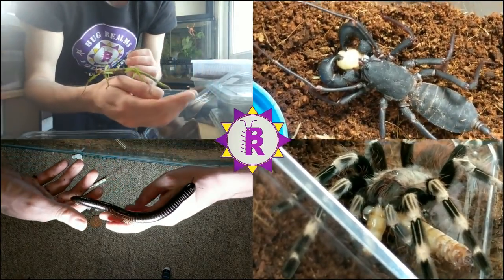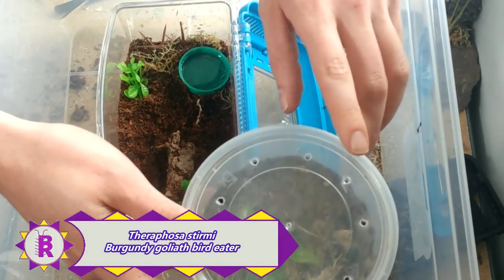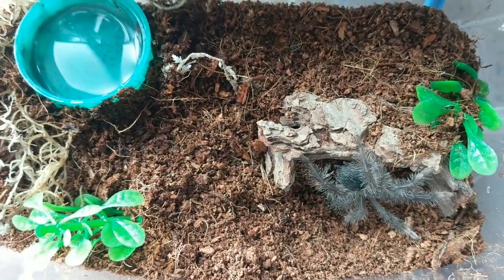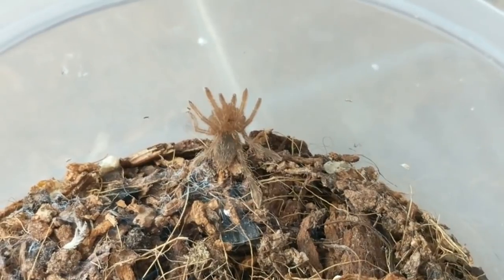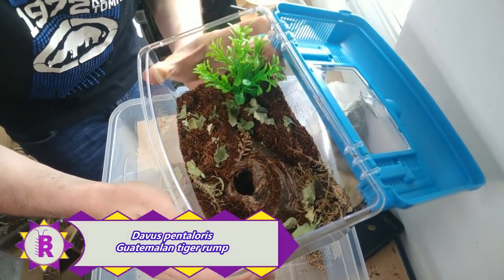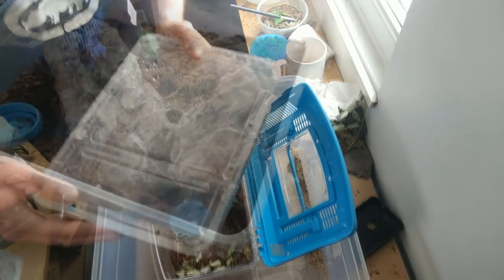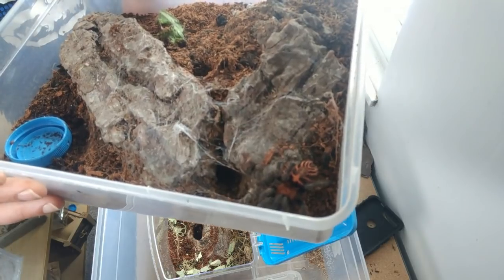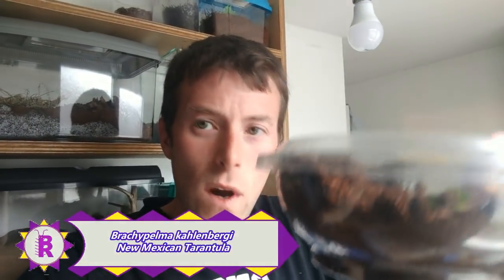Rehousing 3x TARANTULAS + Molts!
Here we look at all our Pre-BTS tarantulas in the collection. Plus 3 Re-housings!